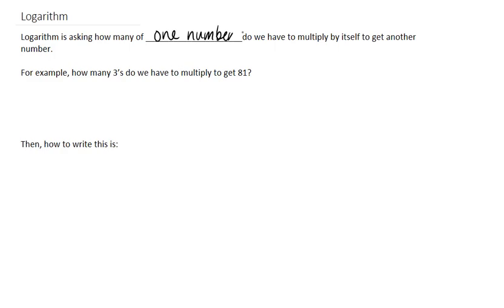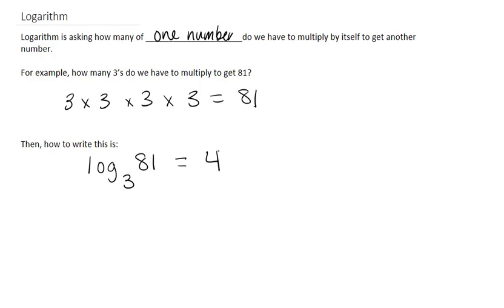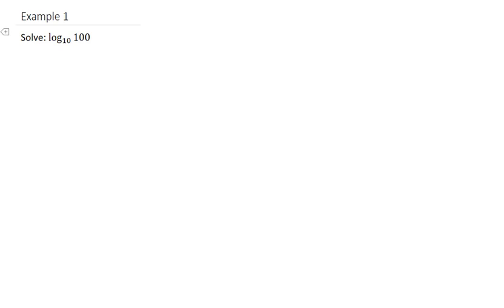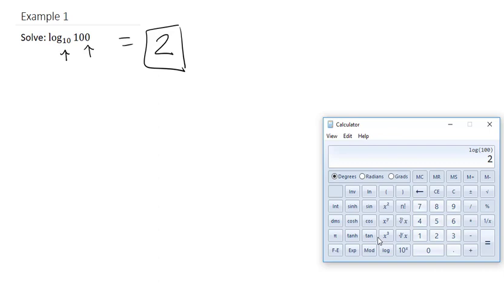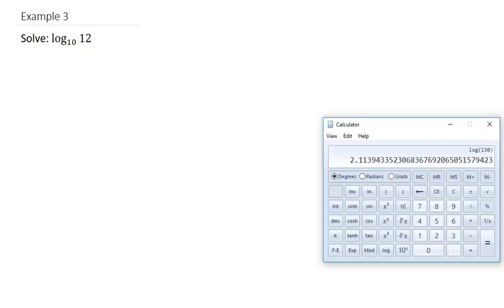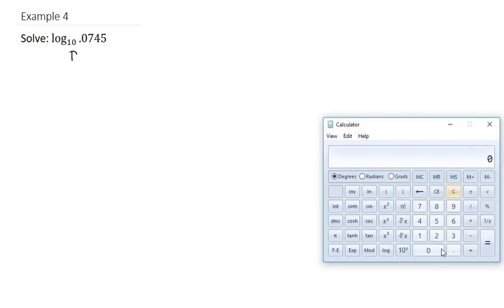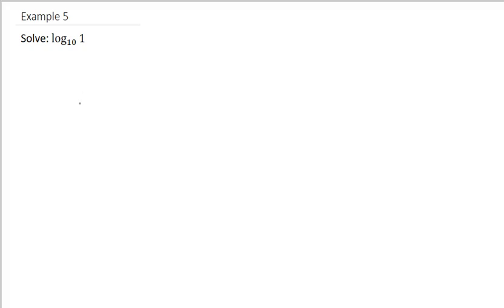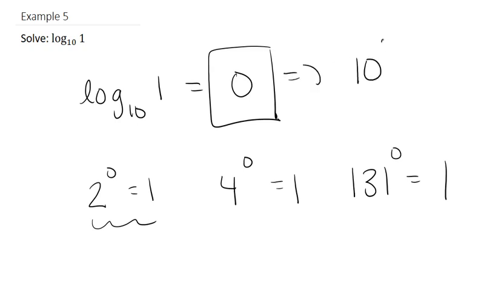Technology MAP 117 Logarithm